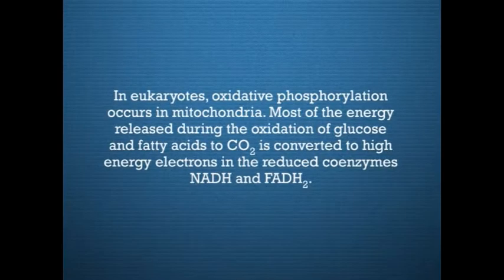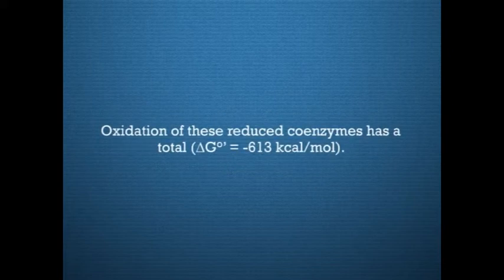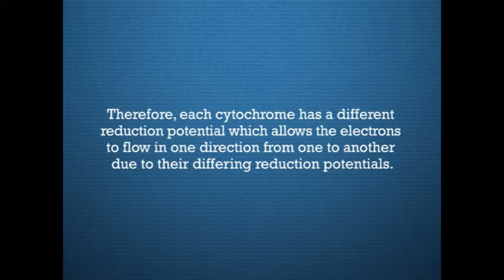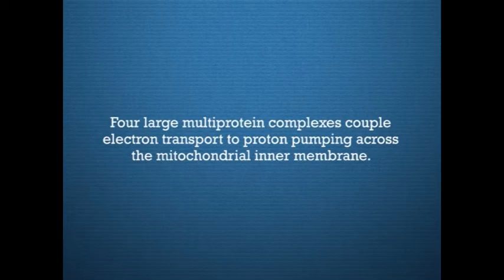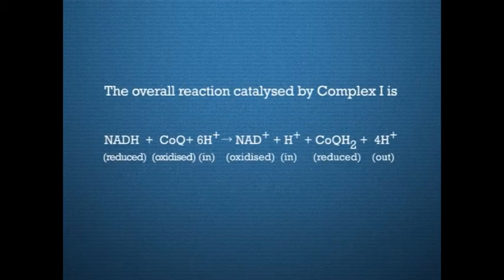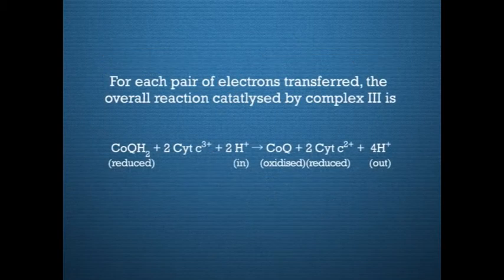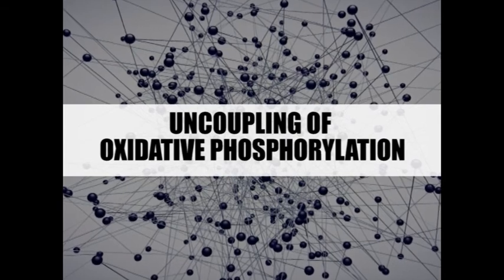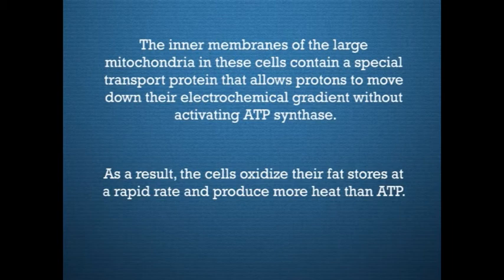BB OXIDATIVE PHOSPHORYLATION AND MITOCHONDRIAL ELECTRON TRANSPORT